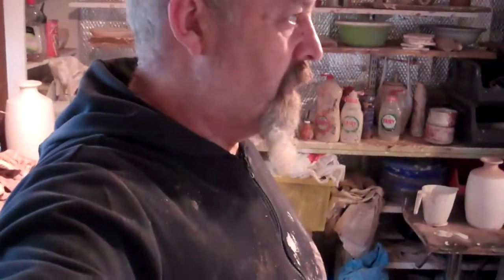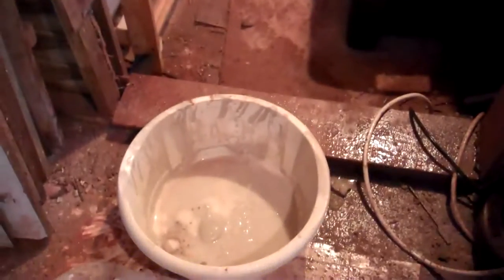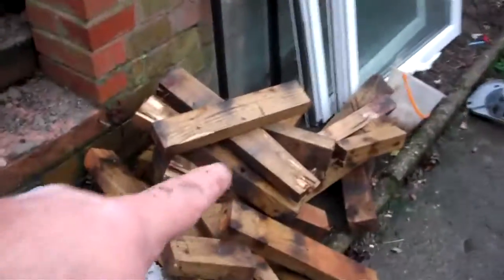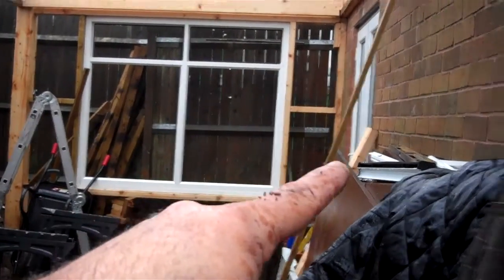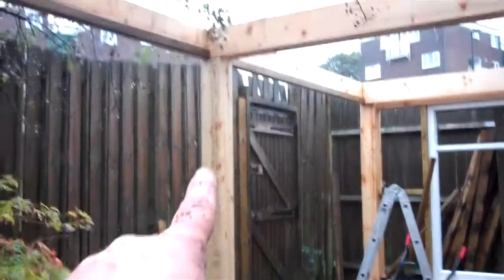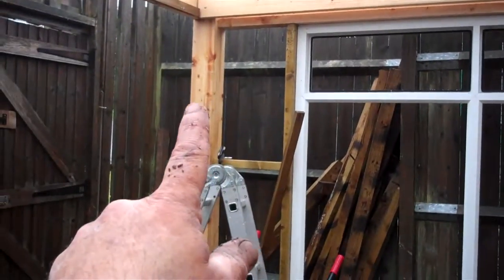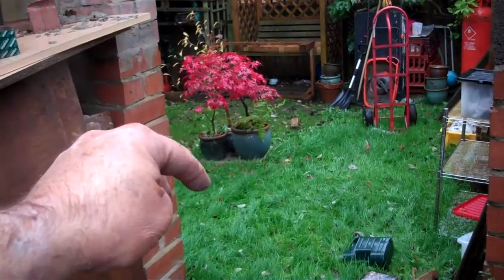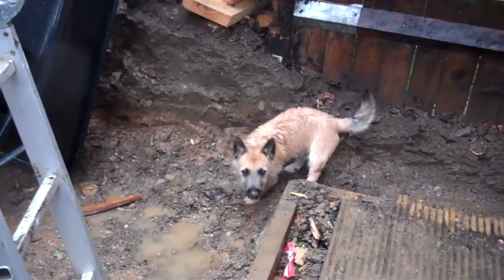the new pottery studio 2014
the reason why I need a new studio